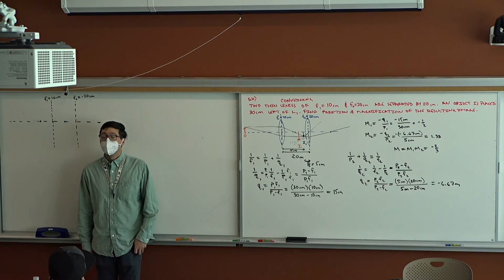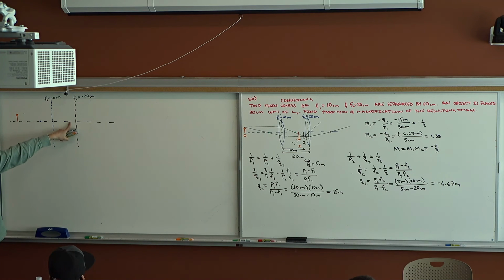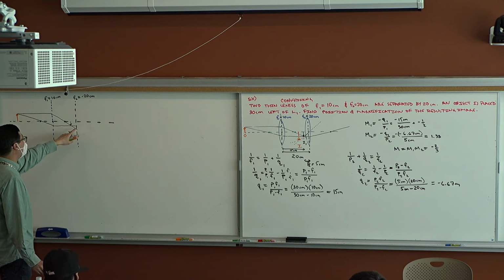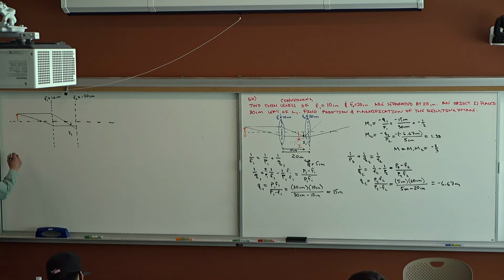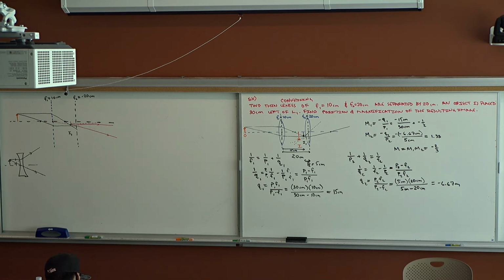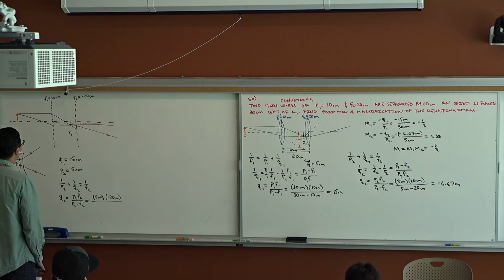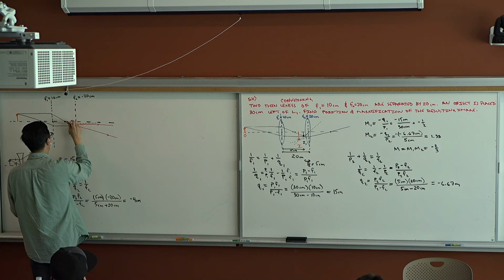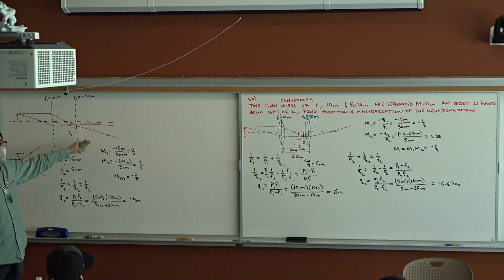PHYS231 20220323 01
***For the first 25 minutes, the camera is not pointed at the whiteboard.***